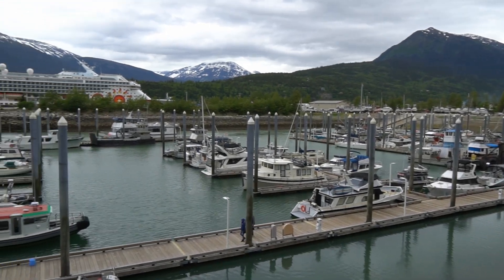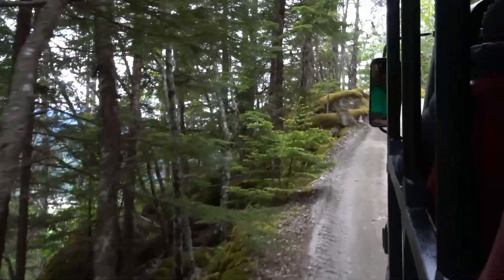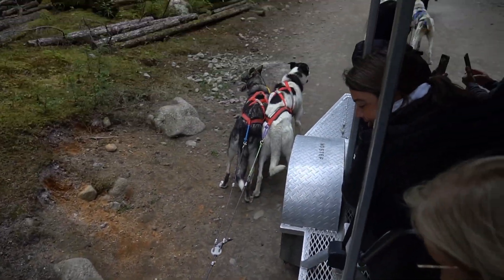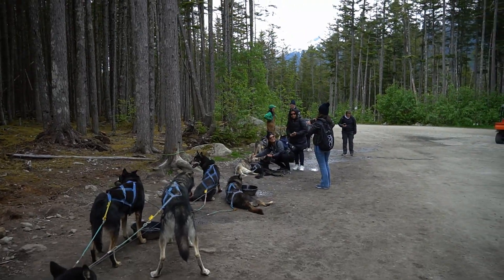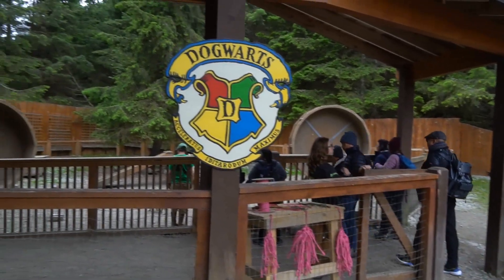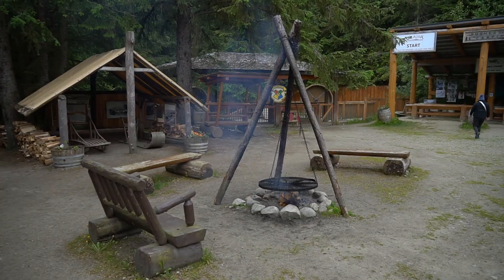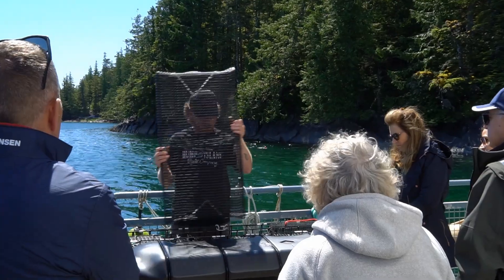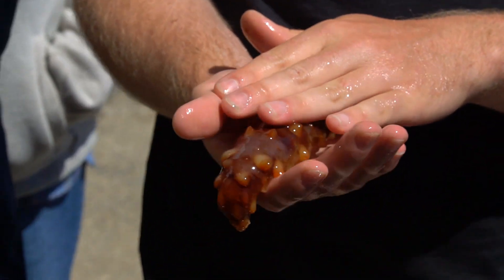SHIP LIFE: Husky Sled Dog Mushing Camp | Bonfire Bay Oyster Farm | Cruise Adventures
Time for some more epic Alaskan adventures!
This time we dive into two more fantastic tours...
One, let's head up into the mountains to visit a real
Husky Dog Mushing Camp.
Being pulled at high speeds by some adorable Alaskan husky's, learn the ways of a mushing camp and petting some puppies sounds
pretty awesome to me.
Two, let's jump on a boat, sail out to a floating Oyster Farm and learn the ways to breed, prepare and... oh ya... try some tasty local oysters.
Let's go!